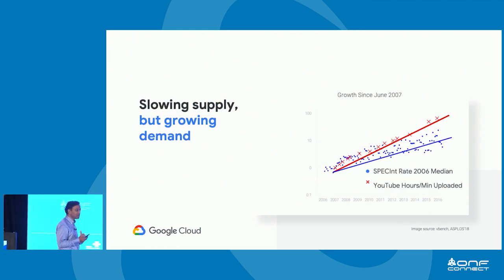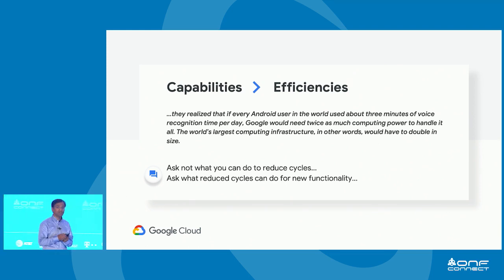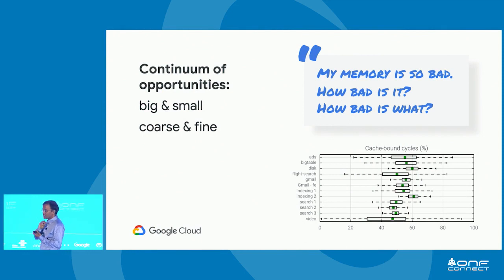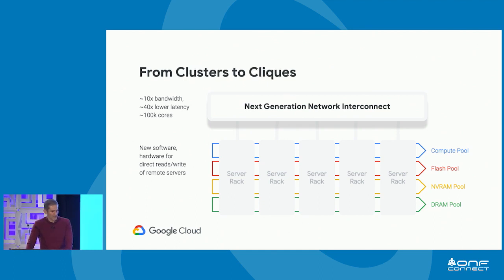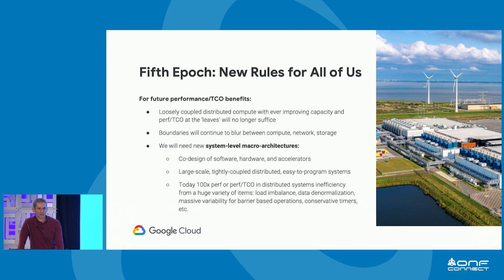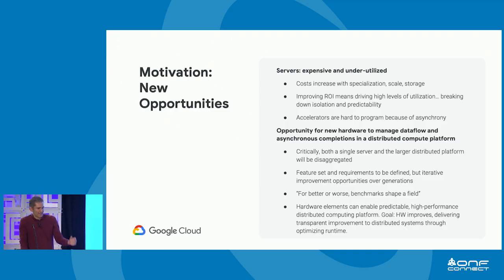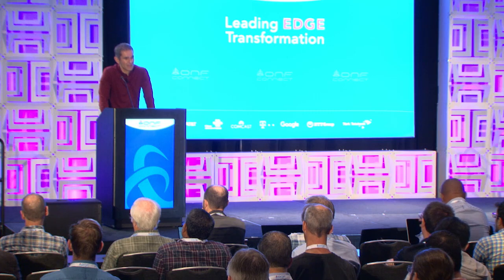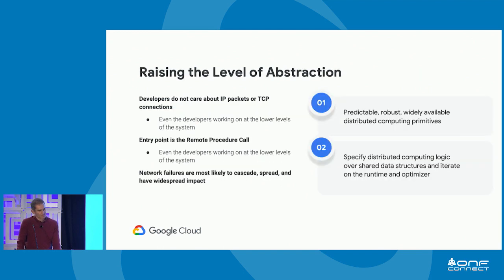Plotting a Course to a Continued Moore's Law - Keynote by Partha Ranganathan & Amin Vahdat, Google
In this talk, we will summarize recent technology and workload trends and discuss the evolution of system architectures for large "warehouse-scale computing" environments with a focus on the role that networking will play in enabling continued exponential increase in computing capability. Specifically, we will discuss how responding to the current opportunities will require more “out-of-the-box” designs ---considering the entire datacenter as a computer, hierarchical architectures exposing inherent latency variations, and co-designing across hardware and software. Taken together, we sketch a path toward a new Moore’s Law: exponentially increasing compute capability at a fixed cost by increasing the efficiency of the distributed applications running across an auto-balancing warehouse-scale computer, co-optimized across the tens of thousands of compute, storage, and network elements.